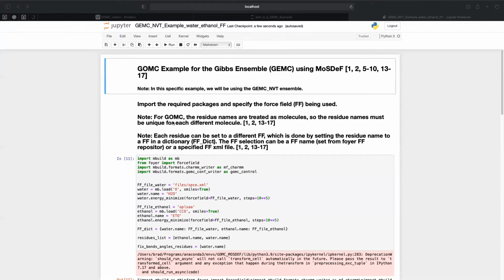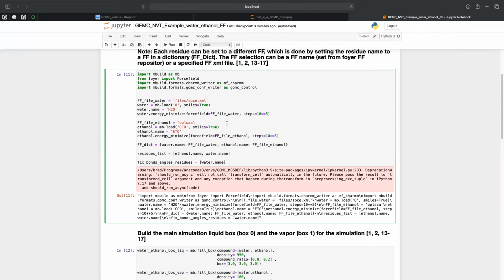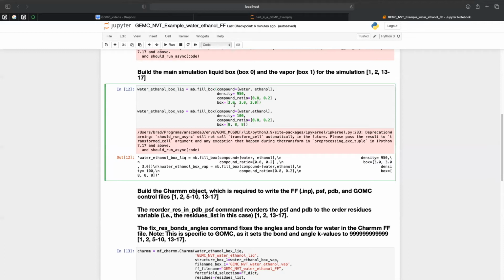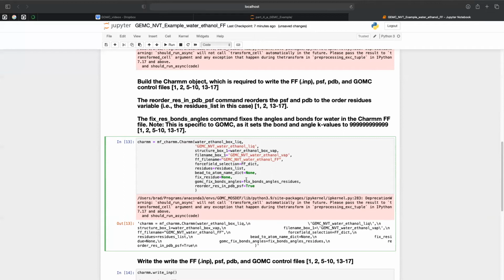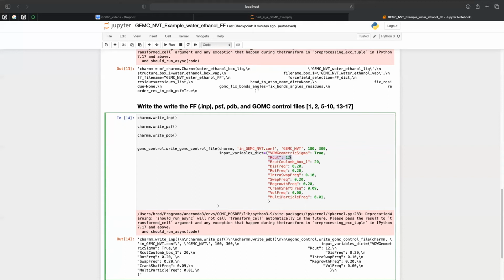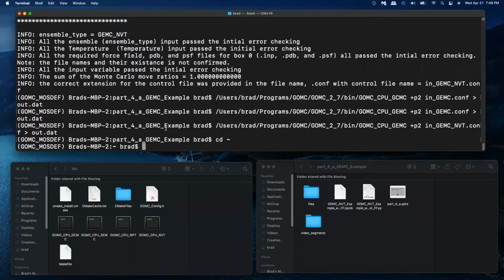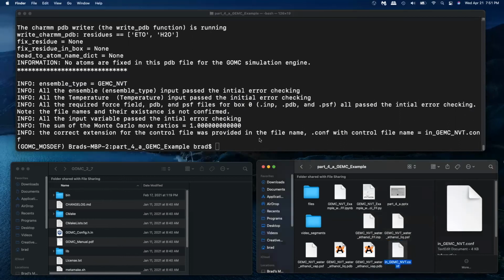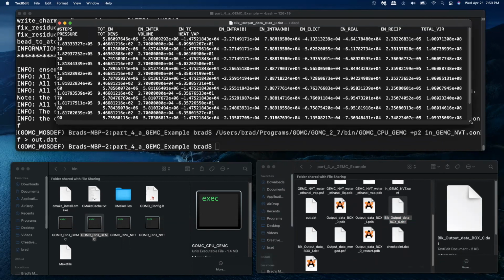GOMC videos part 4a: GOMC Example for the Gibbs Ensemble (GEMC) using MoSDeF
GPU Optimized Monte Carlo (GOMC) Example for the Gibbs Ensemble (GEMC) using Molecular Simulation Design Framework (MoSDeF)